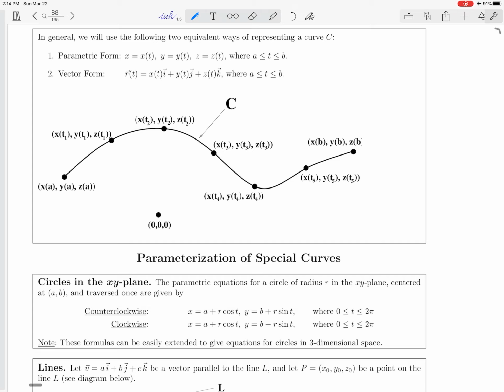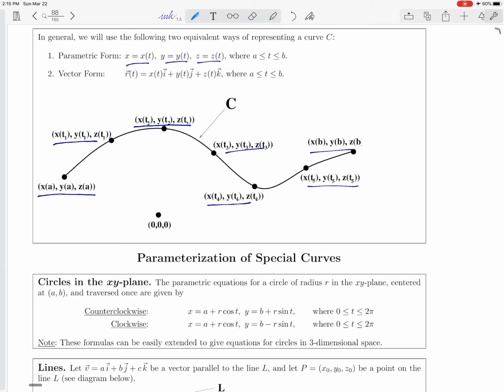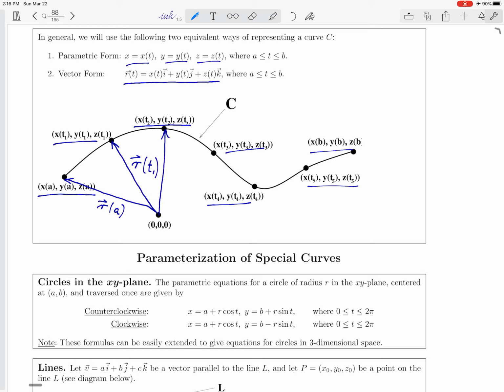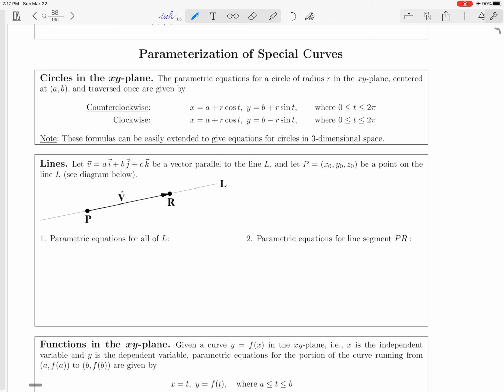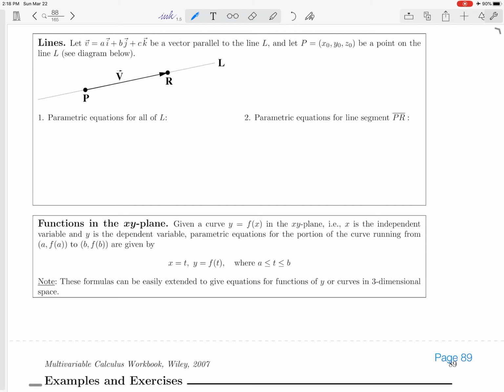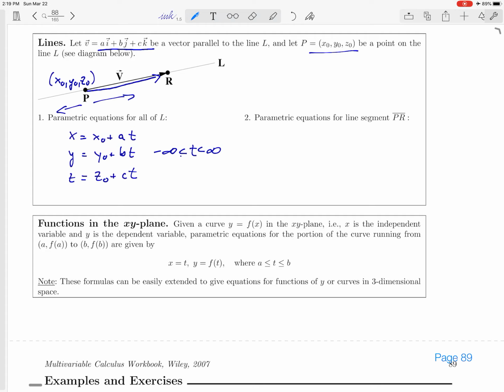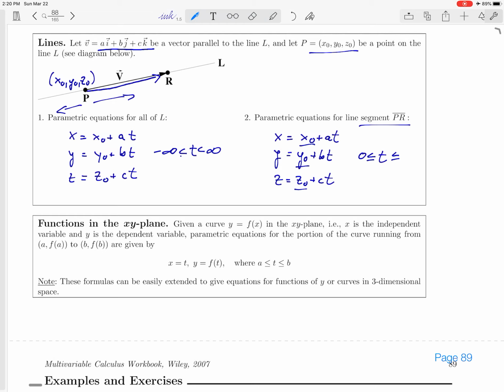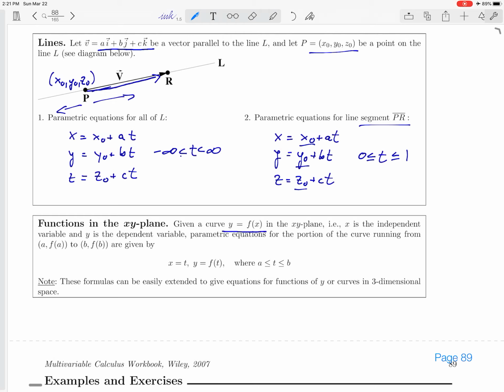Math 261 Section 17.1 Summary